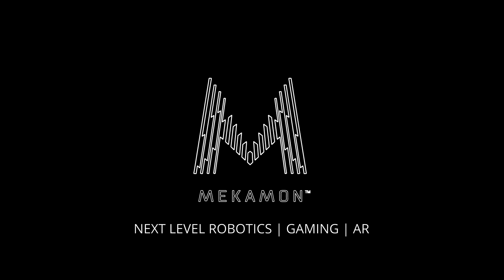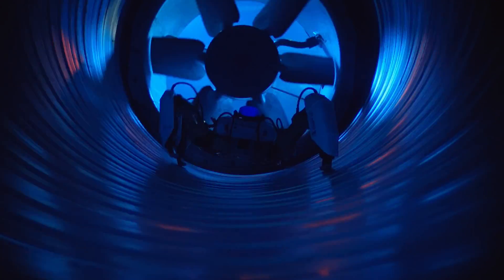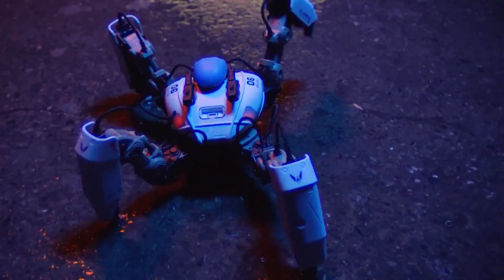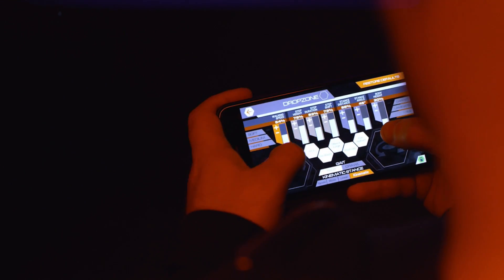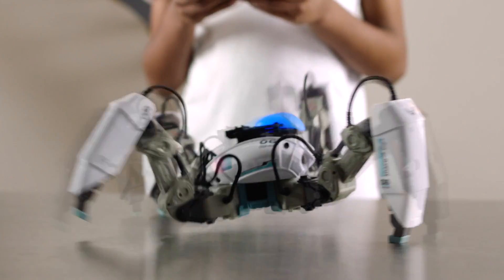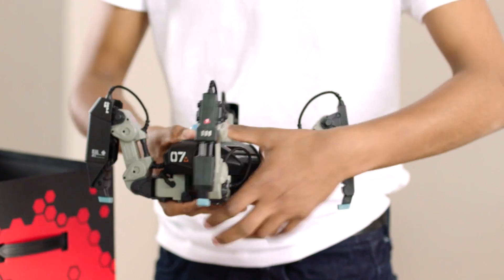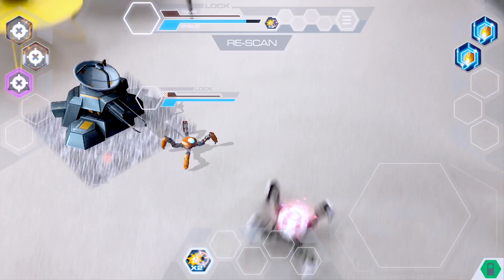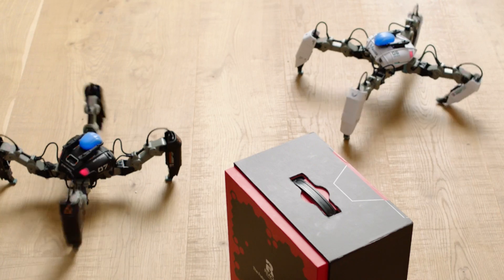MekaMon - Introduction & Features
From Reach Robotics comes MekaMon, the world's first gaming robot. Blending the virtual and real worlds with augmented reality battles and head to head combat, MekaMon represents Next Level Gaming & AR.